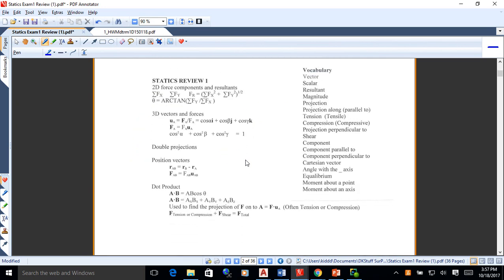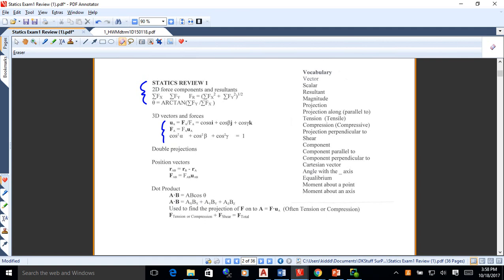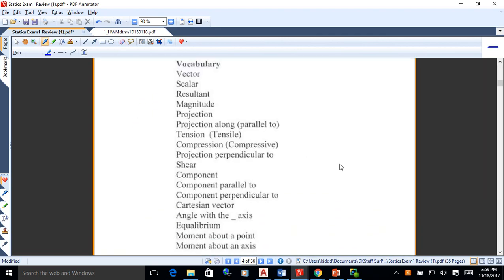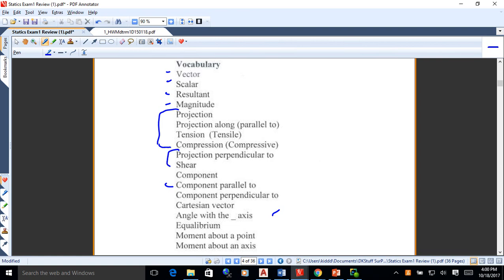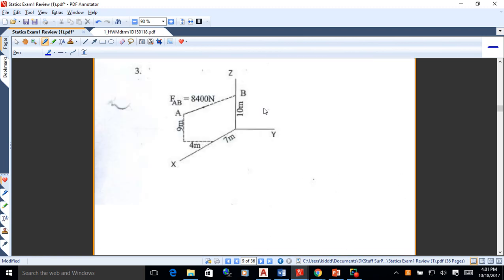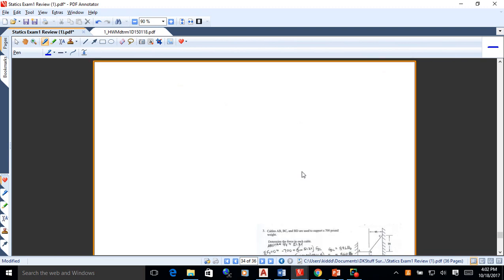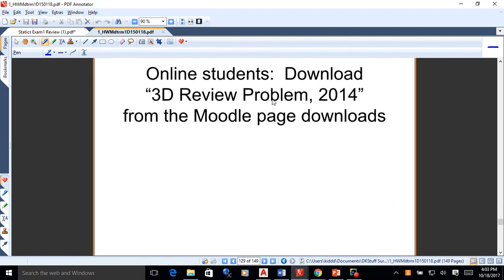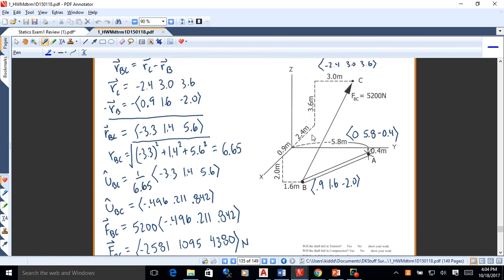Statics 17 10 18 Midterm Review